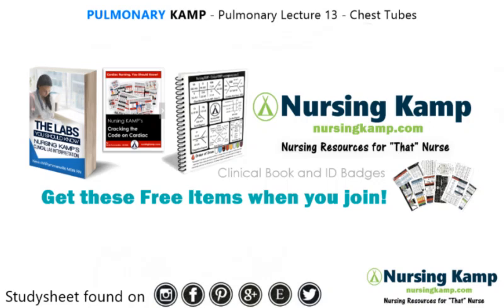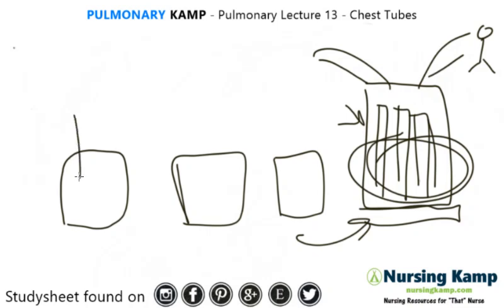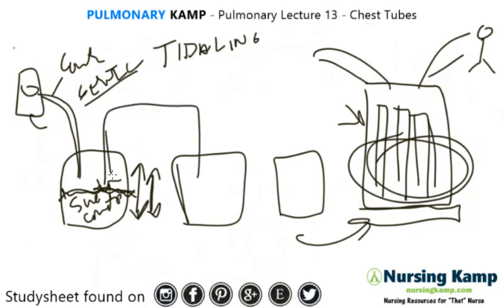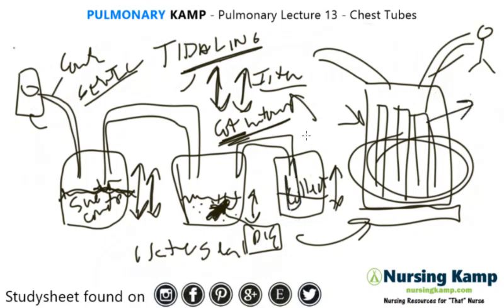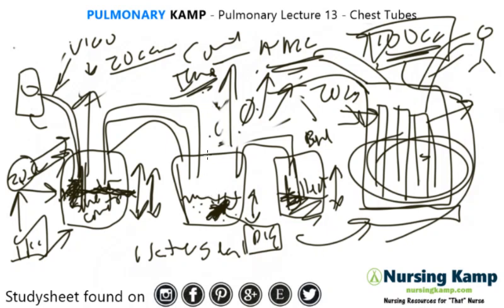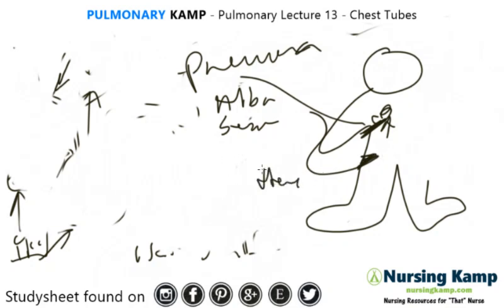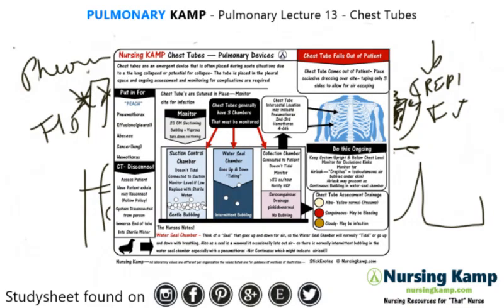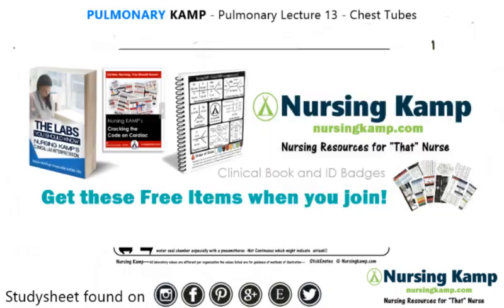What are Chest Tubes Complications Nurse Assessment Nursing KAMP NCLEX review 2019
@Nursing KAMP

nursingkamp.com In this video I cover chest tubes which are a hollow, flexible tube placed into the chest. It acts as a drain. Chest tubes drain blood, fluid, or air from around the patients lungs, heart, or esophagus. The tube around the lung is placed between your ribs and into the space between the inner lining and the outer lining of your chest cavity. This is from my pulmonary devices lecture found on nursingkamp.com